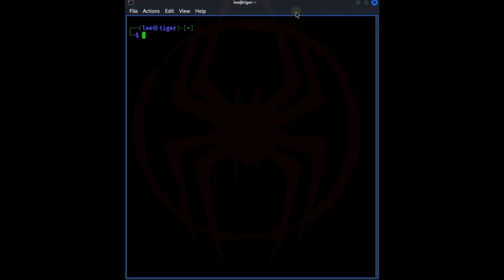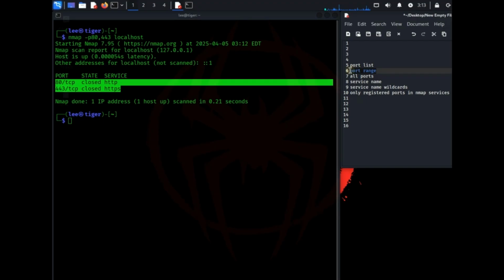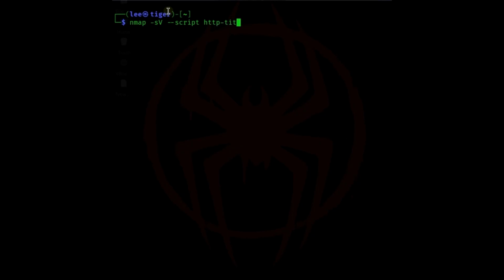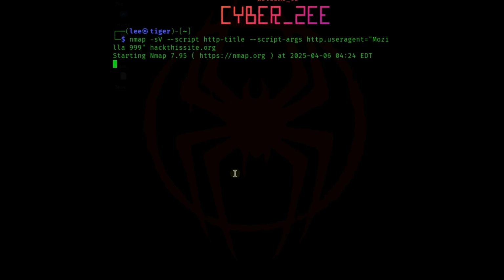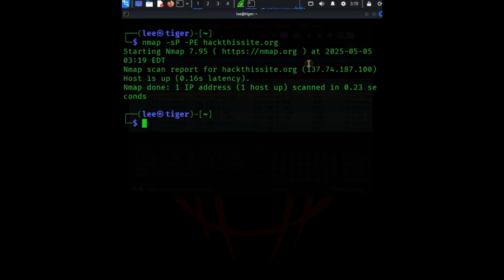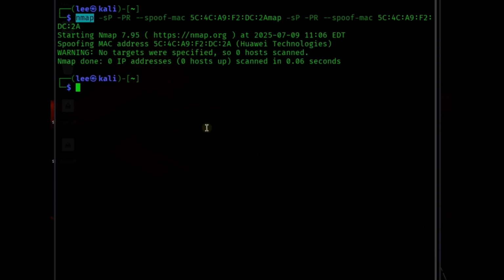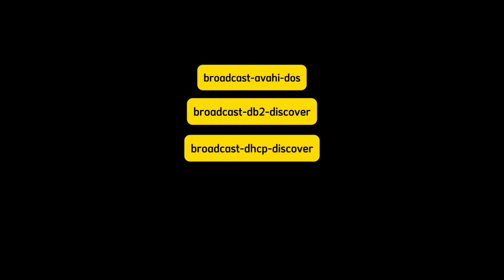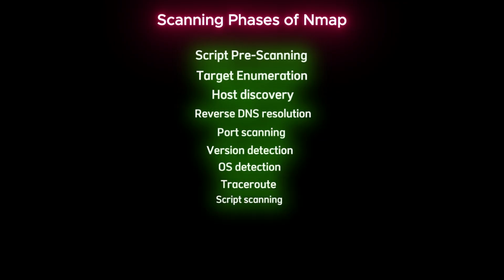Lecture 20: Nmap complete course from beginner to pro | part 3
Lecture 20: Nmap complete course  for beginner to pro | part 3